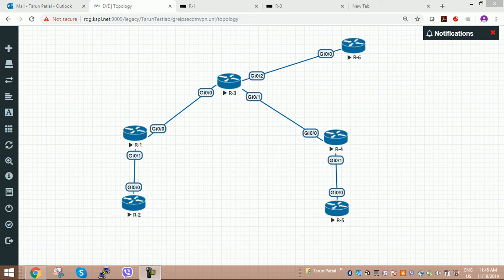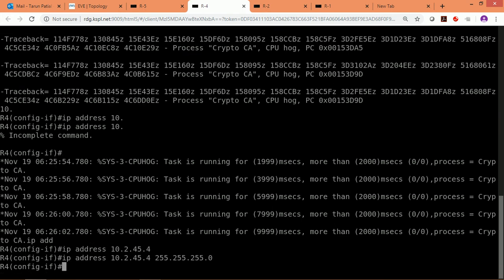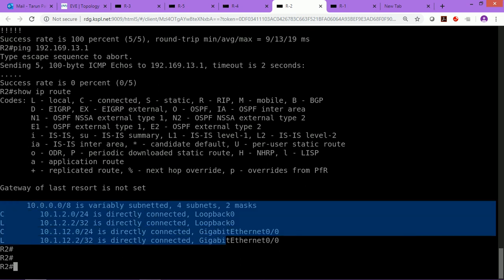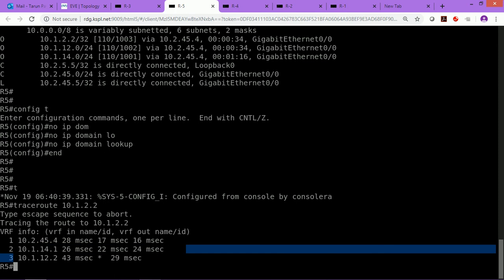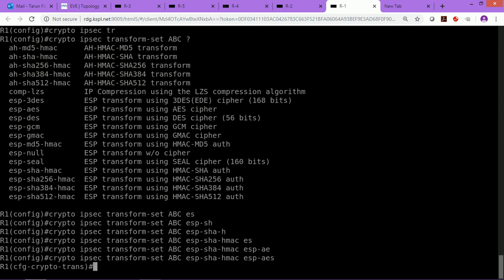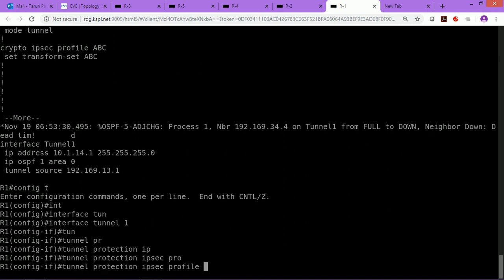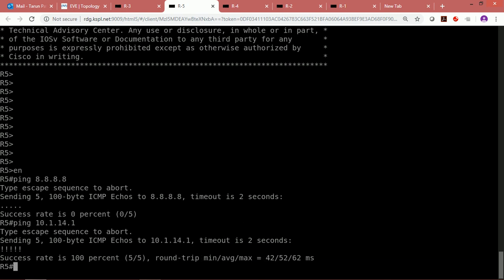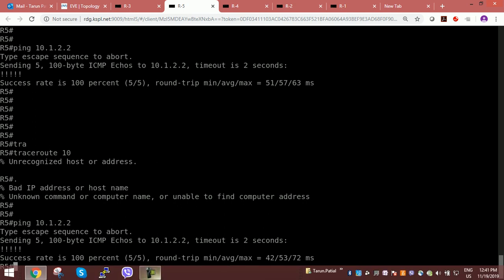gre ipsec config in cisco router.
how to config gre with ipsec in cisco router